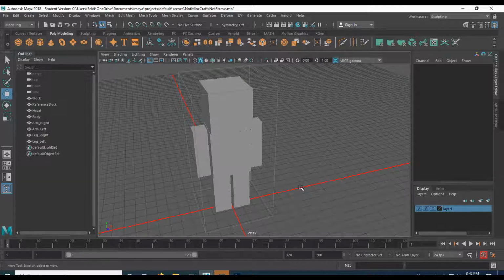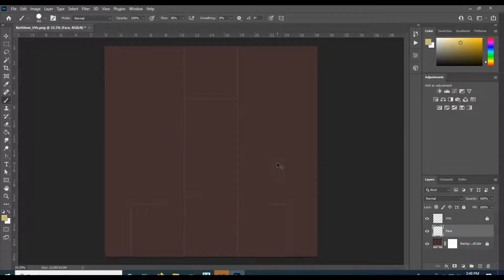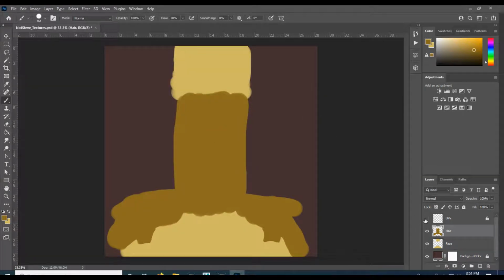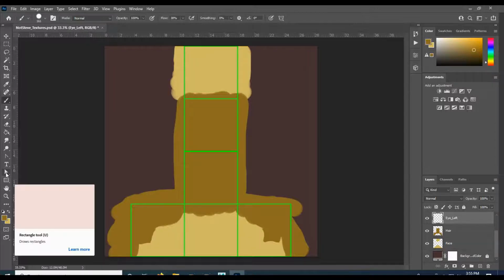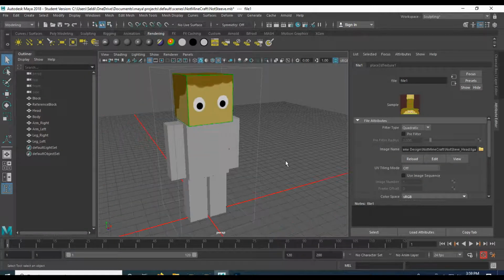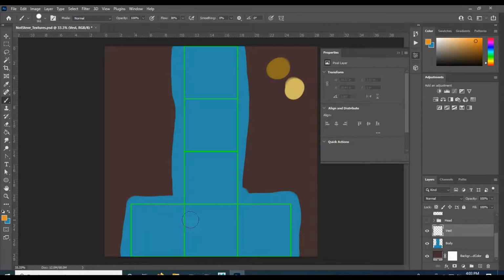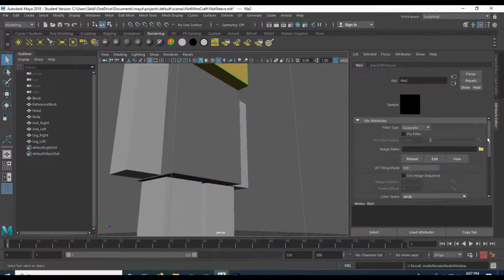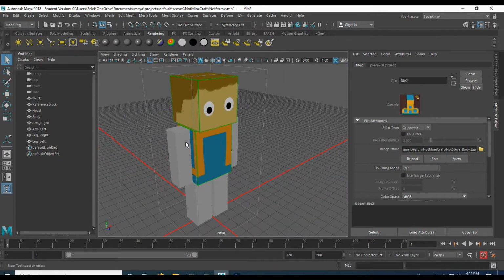Not Mine Craft - Texturing "Not Steve" - Part 2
In this tutorial we'll texture our "Not Steve" character.